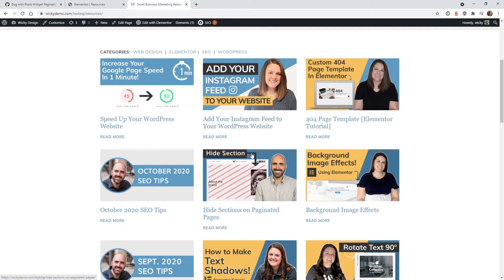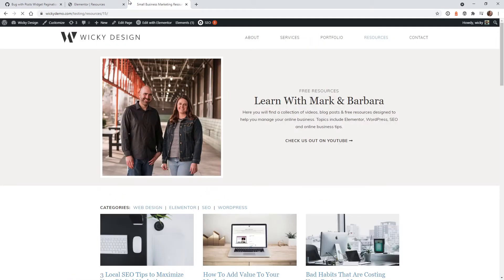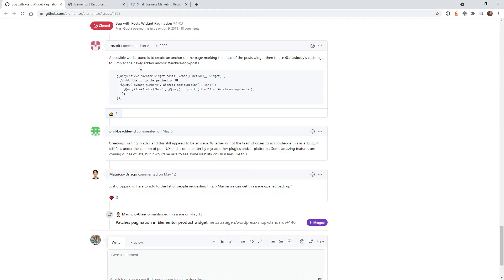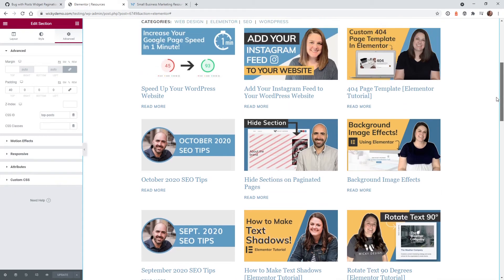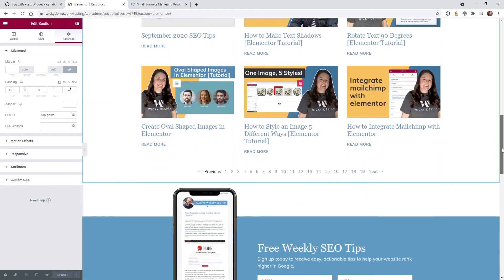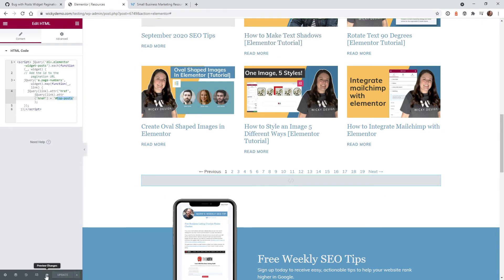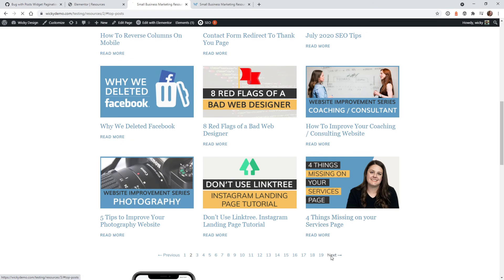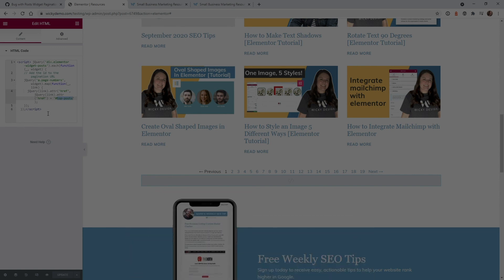Jump To Section On Paginated Pages [Elementor Pro Tutorial]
In this video I will show you how to easily add the ability to jump to certain sections on paginated pages.

Timestamps:
0:00 Introduction
0:49 GitHub Code
1:30 Add code to backend
2:44 Testing